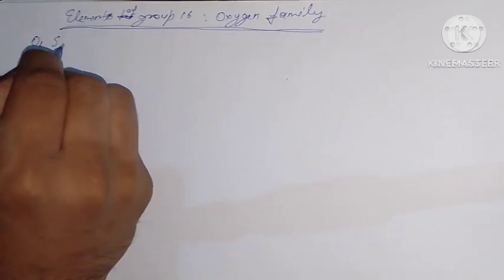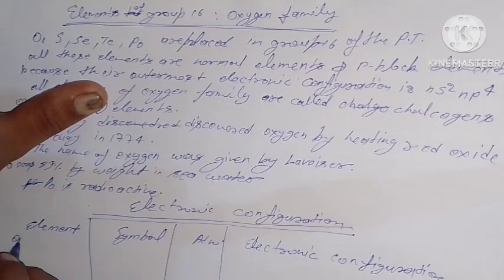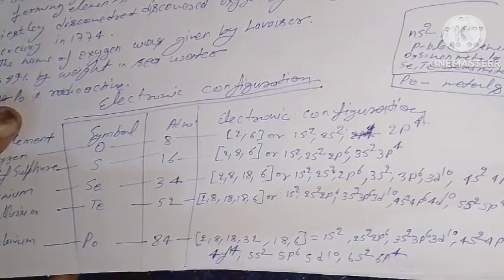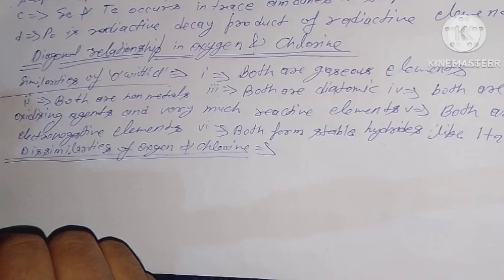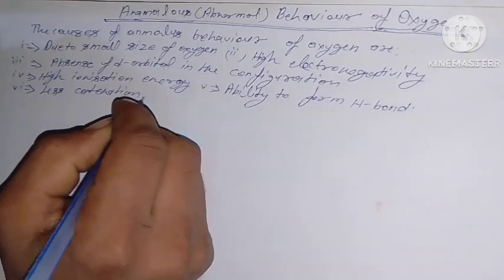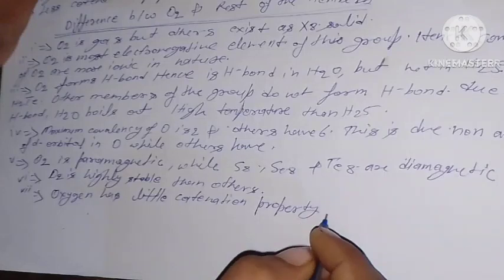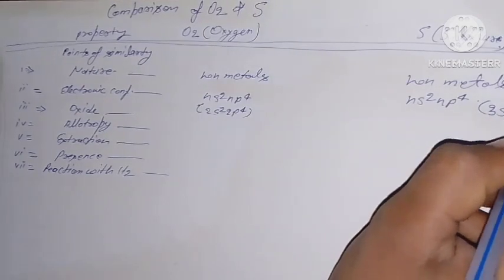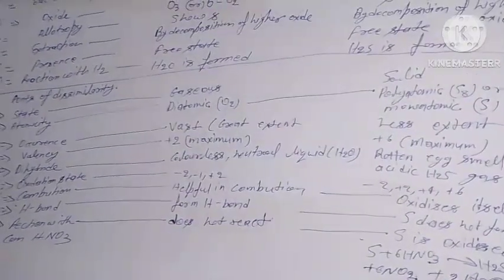elements of group 16 oxygen family, electronic configuration, occurrence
diagonal relationship in oxygen and chlorine, anomalous behaviour of oxygen,
difference between oxygen and rest of the elements,
comparison of Oxygen and sulphur
BSc first year chemistry chapter P P-block elements